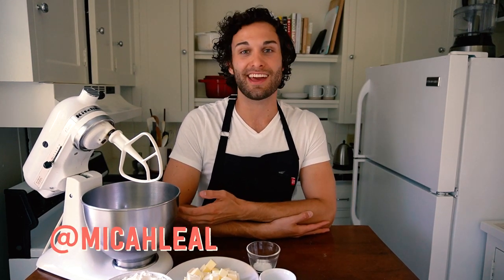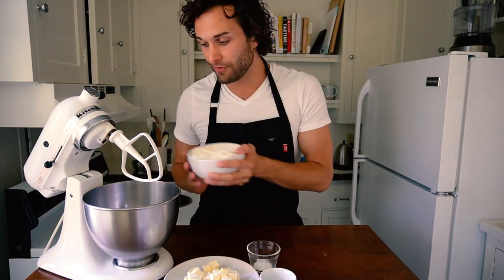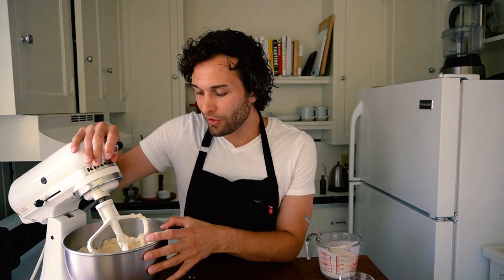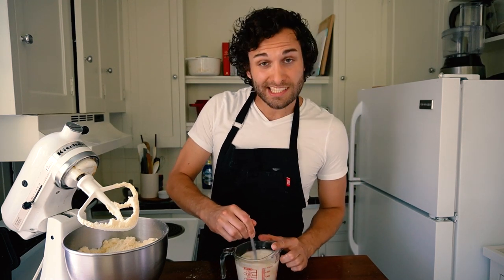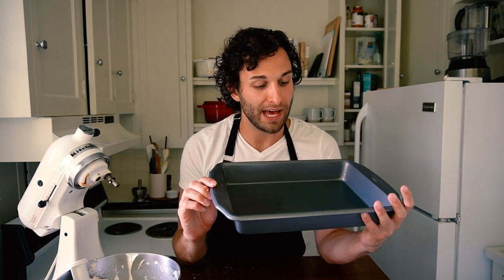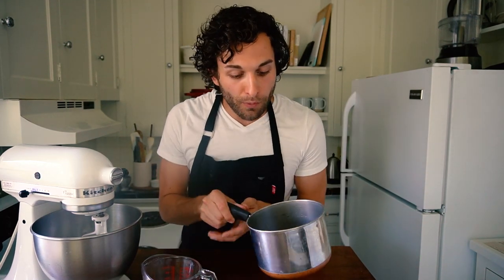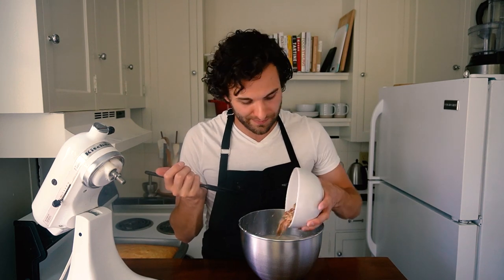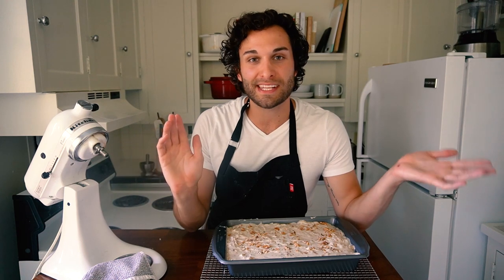Easy-to-Make White Texas Sheet Cake | Buttermilk Frosting | Southern Living from Home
This is the scrumptious counterpart to the chocolate cake with chocolate frosting known as “Texas Sheet Cake.” Instead of a chocolate cake, this recipe makes a delightfully flavored white cake that is covered in a browned-butter and toasted walnut frosting. As for the cake itself, we use a simple mixing method that prevents it from doming. Once the sheet cake cools, it has a smooth and even surface for frosting. The cake uses buttermilk, which lends tenderness to the crumb, and vanilla and almond extracts for a familiar combination of flavor. Together, this cake and frosting stands as one of the best sheet cakes out there—I suppose we owe Texas a note of gratitude.

INGREDIENTS:
• FROSTING
• 1 cup chopped walnuts
• ½ cup butter
• ½ cup milk
• 4 ½ cups powdered sugar
• 1 teaspoon clear vanilla extract

• CAKE
• 2 ¾ cups cake flour
• 1 ¼ cup sugar
• 1 ½ teaspoons baking powder
• 1 teaspoon baking soda
• 1 teaspoon kosher salt
• 12 tablespoons butter, cubed
• 1 ¼ cups buttermilk
• 2 eggs + 1 egg white
• 2 ½ tablespoons vegetable oil
• 2 teaspoons clear vanilla extract
• ½ teaspoon almond extract